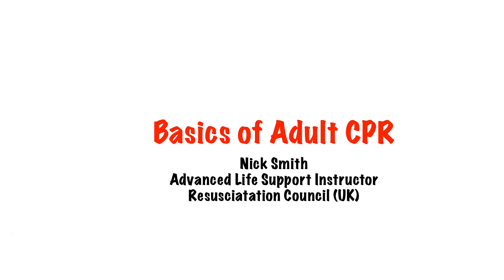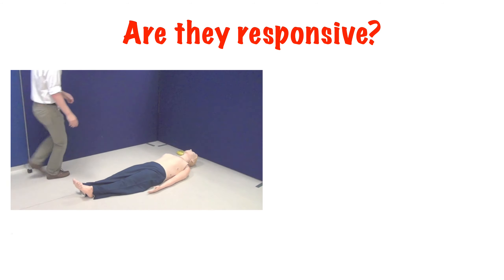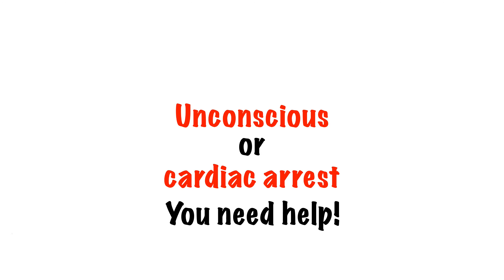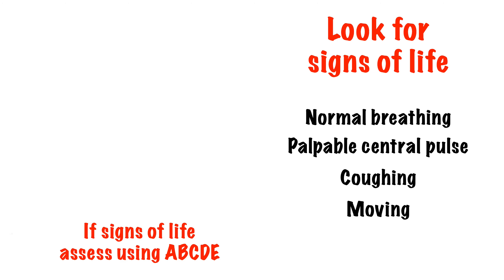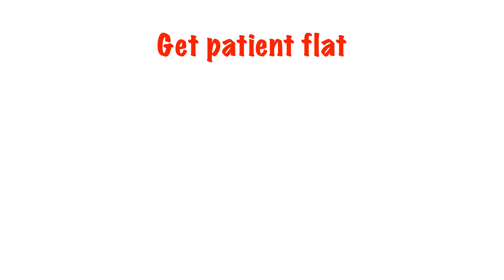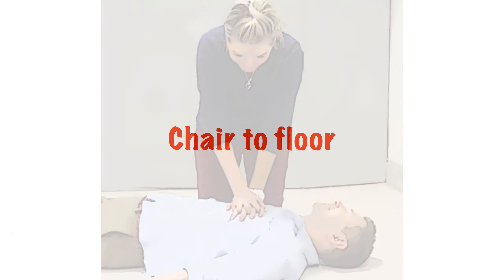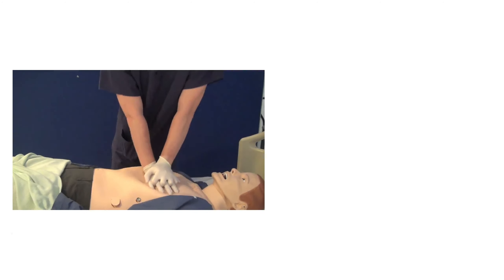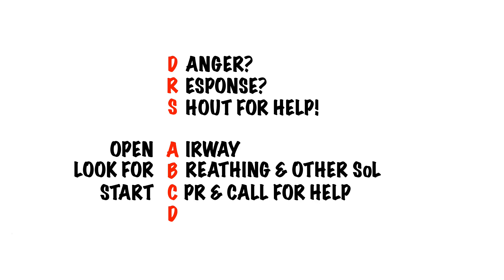Adult CPR in 5 min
Basics of Adult CPR in 5 minutes
(this is a cut down version of our Introduction to In-hospital Life Support Video to fit in with our 5 Minute Medicine Series